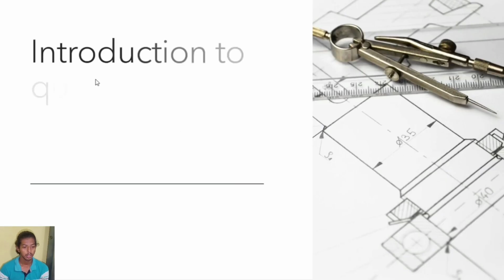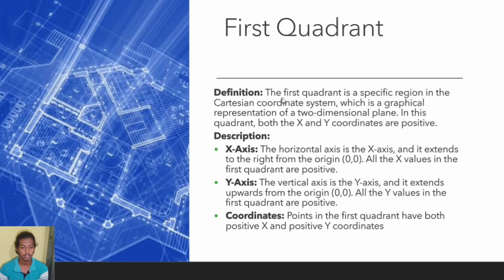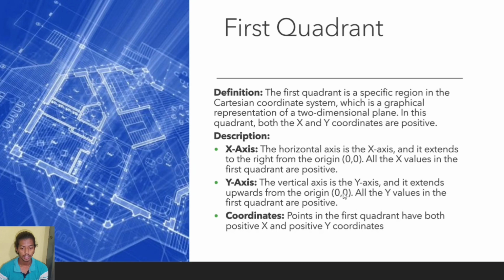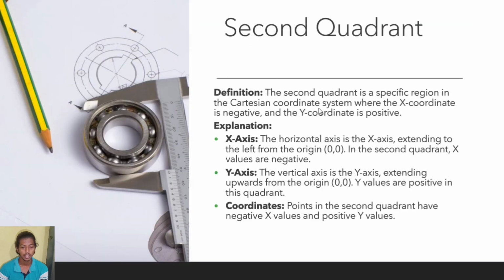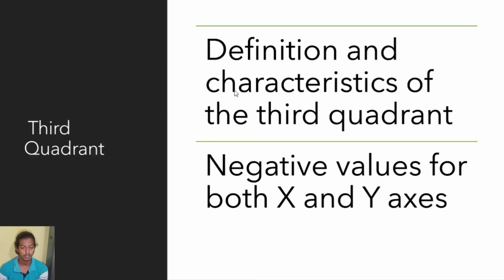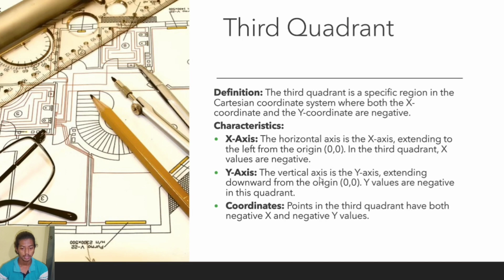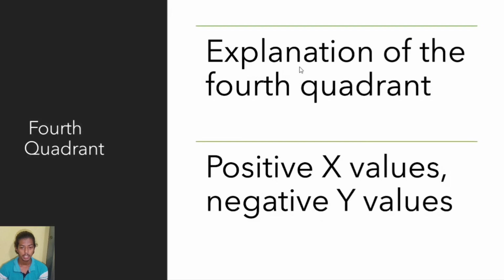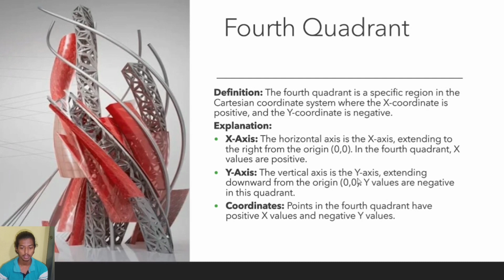Introduction to Quadrant System